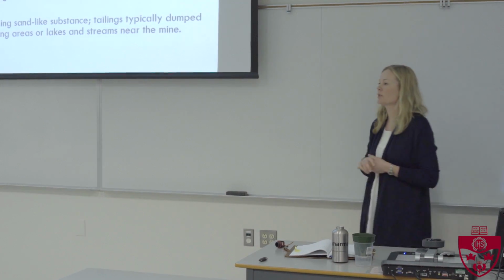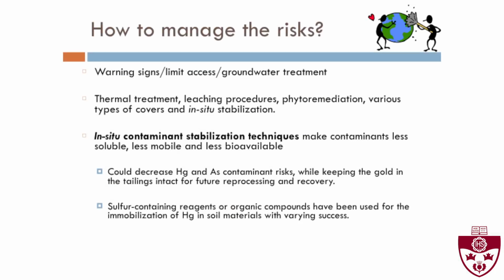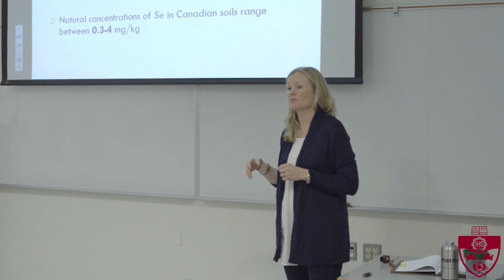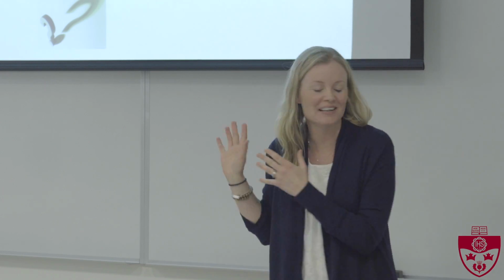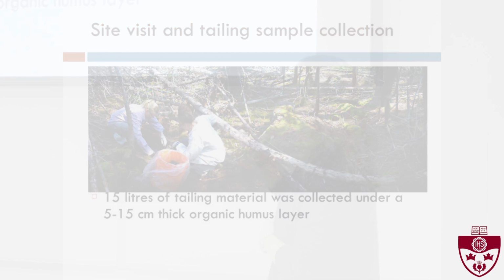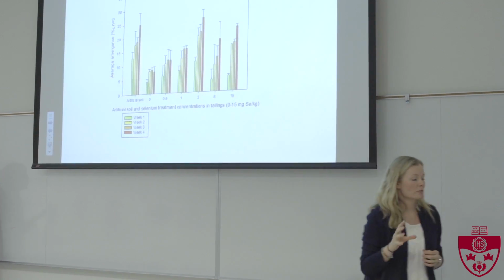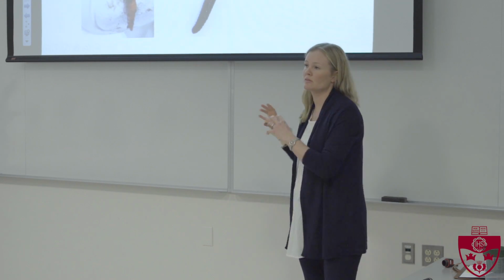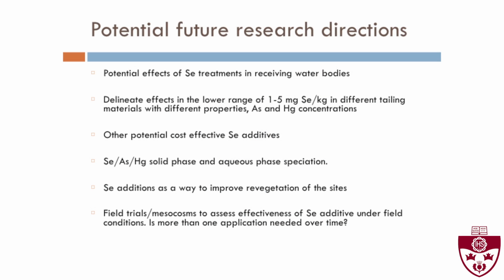Selenium and Mining Waste